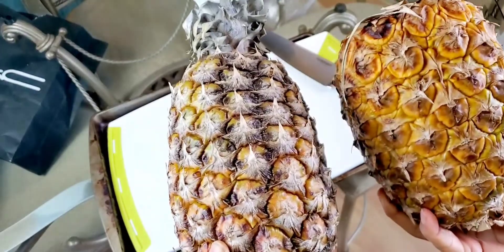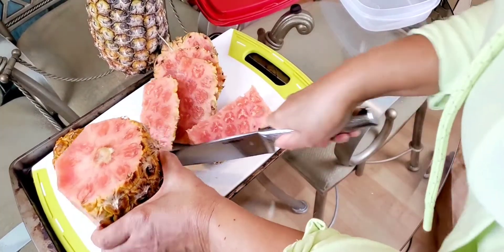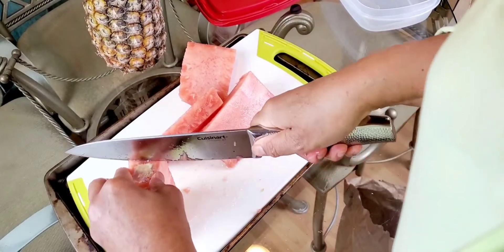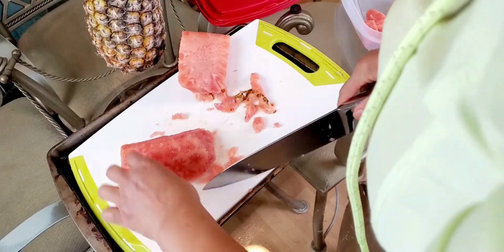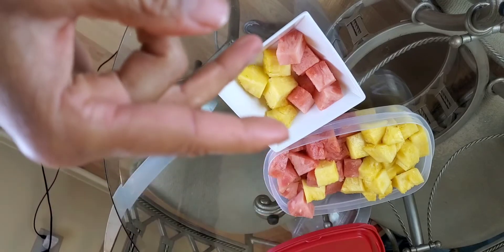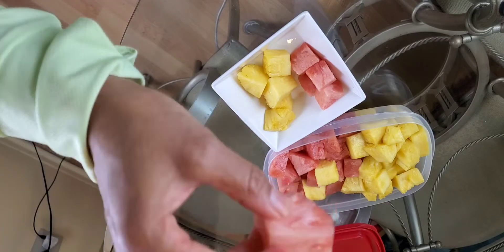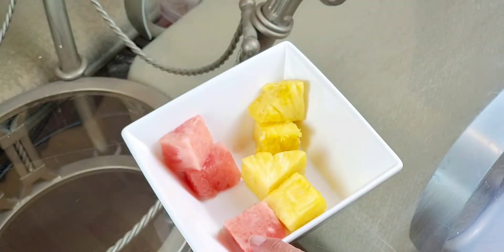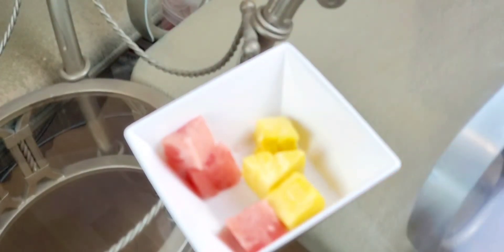Pink VS Yellow Pineapple ! is it worth the money?!